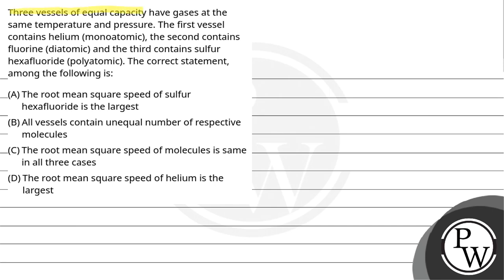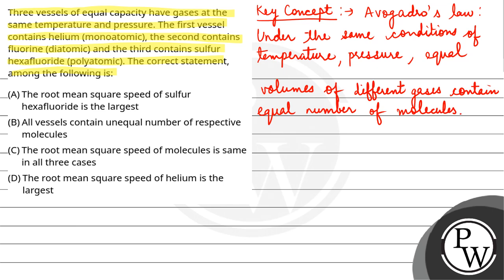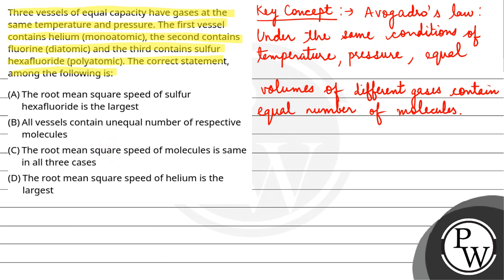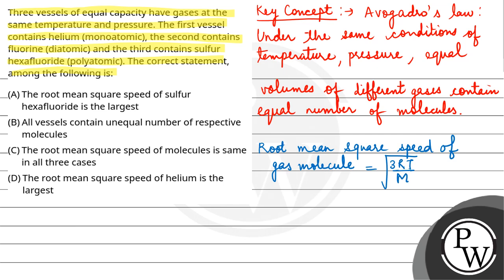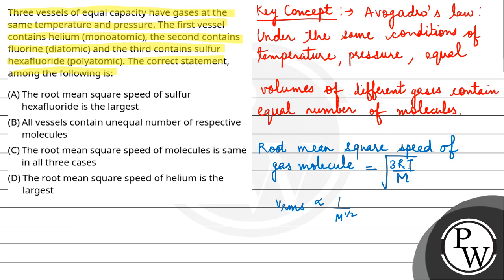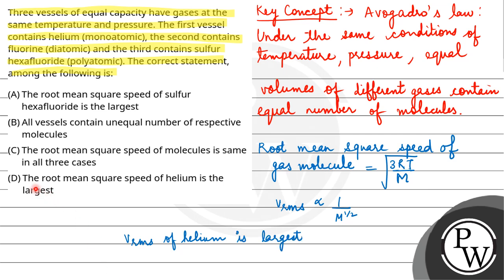Three vessels of equal capacity have gases at the same temperature and pressure. The first vesse....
Three vessels of equal capacity have gases at the same temperature and pressure. The first vessel contains helium (monoatomic), the second contains fluorine (diatomic) and the third contains sulfur hexafluoride (polyatomic). The correct statement, among the following is: 📲PW App